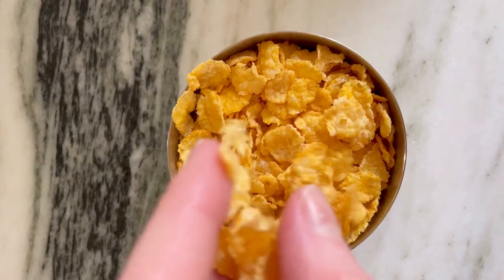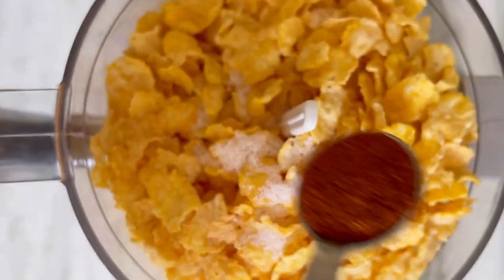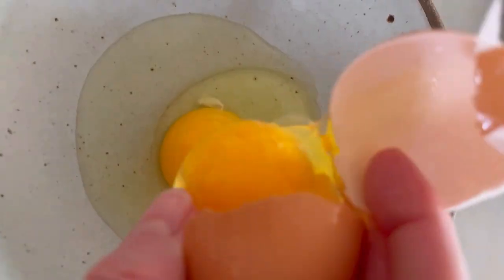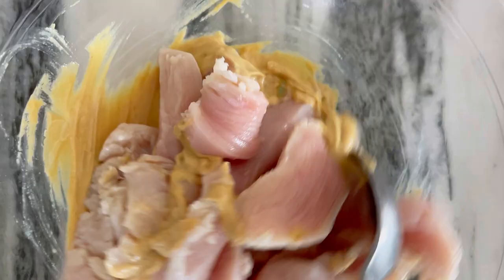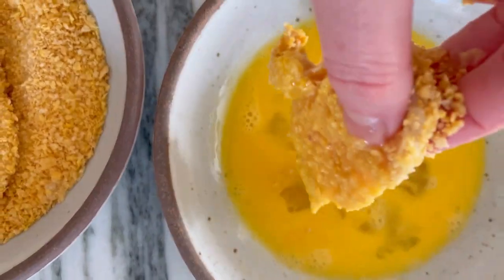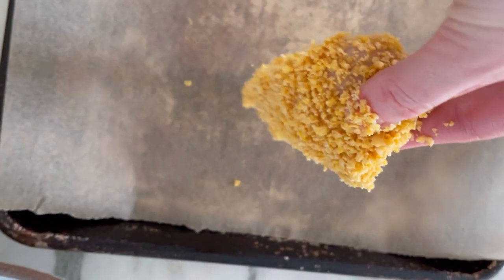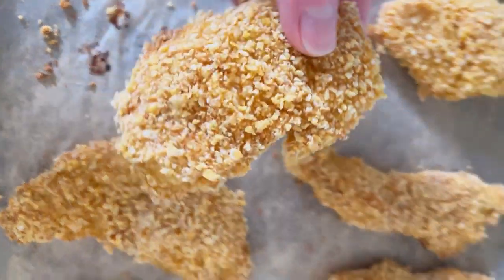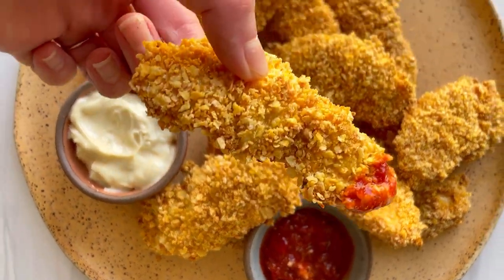Crispy Baked Gluten-Free Chicken Tenders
This recipe for crunchy gluten-free chicken tenders is such an easy and quick gluten-free dinner option. Ready in just 25 minutes, chicken breast strips are coated in a homemade breading of dijon mustard and ground gluten-free cornflakes, and baked until golden brown. The crunch of the cornflake coating is addictive, especially when served with your favorite gluten-free sauces for dipping. Full recipe